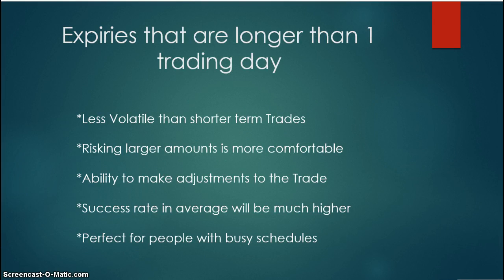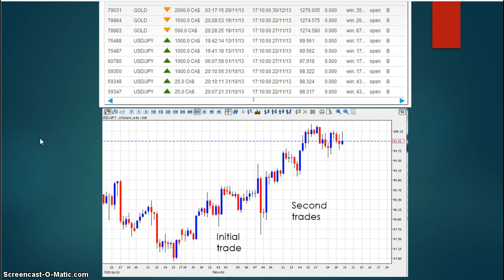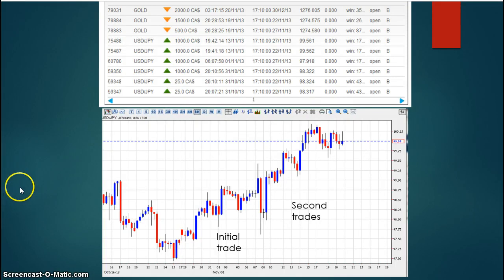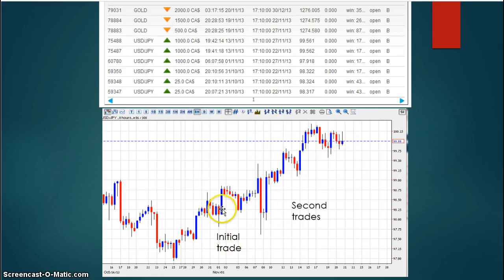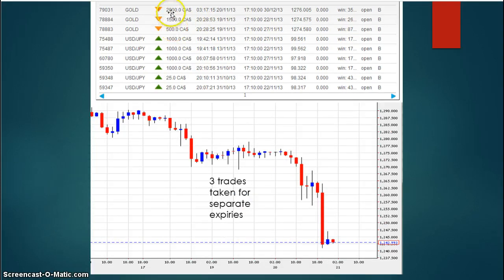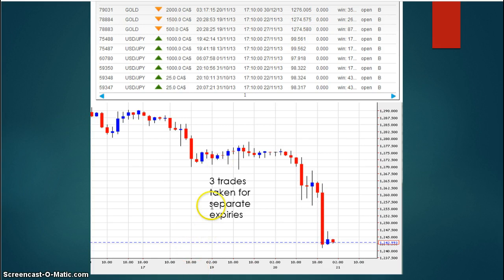FMTrader brings out the best in Binary Options Trading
Jay, the Senior Analyst at FMTrader, takes us through how to make Long Term Trades in Binary Options Trading. Many trades are as short as 60 seconds, others can expire in a few hours, and still others last for days or months. Jay shows us the benefits of sticking with longer term trades, and using actual examples of trades he has made for his clients, we see how it can pay off to invest in longer trading options. Short term trades are more volatile and risky, while long term trades are safer when investing large amounts of money. Using the price of Dollar Yen going up, and the price of Gold going down, we see how it can pay to trade long-term instead of short term. One of the advantages of long term trades is that it allows for course-correction, i.e. if we see we can either sell or capitalize on the trading trend. Long term trades are also better for busier people, who can't spend all their time watching the markets.